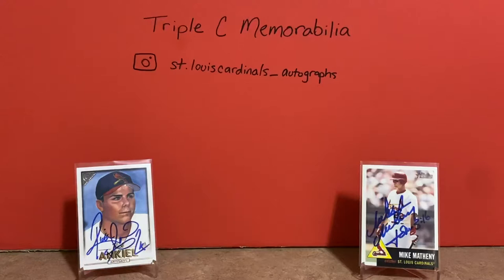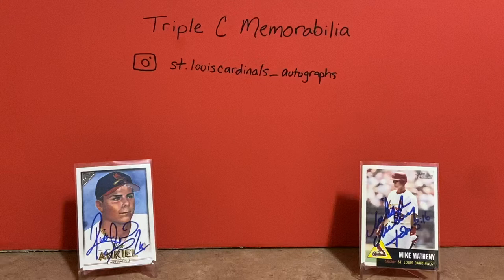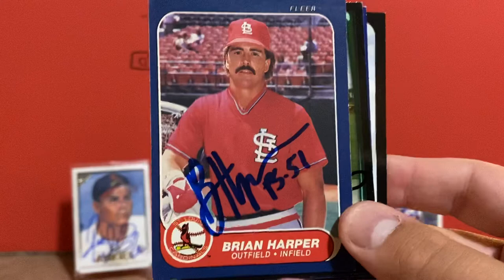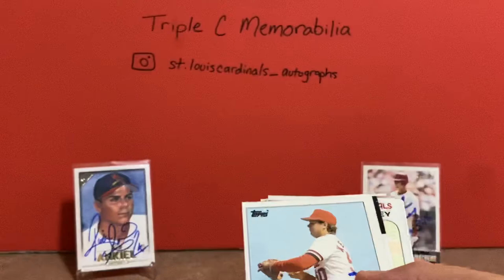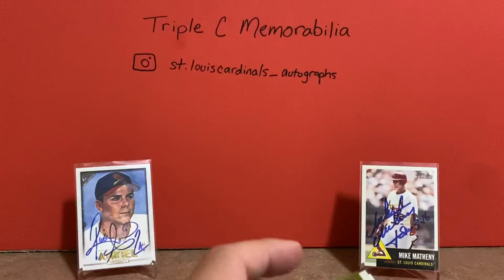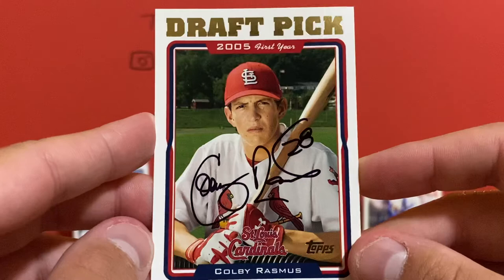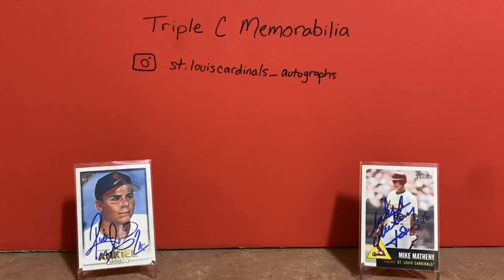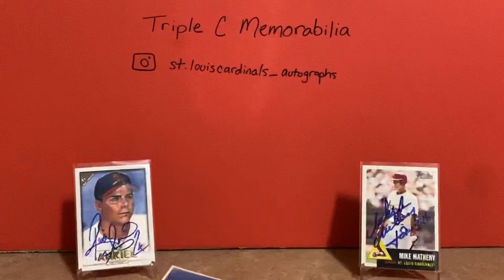St Louis Cardinals autograph pickups! Ttm and trades!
Check out what I’ve gotten in the last few weeks. Lots of ttms!

If you ever want to trade, hit me up on my email!